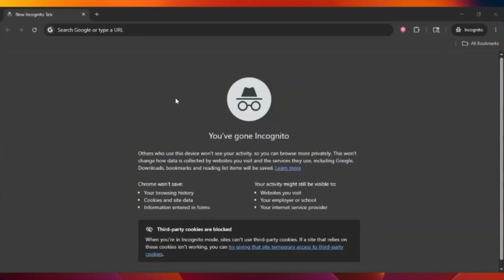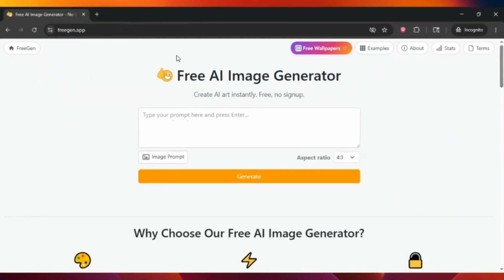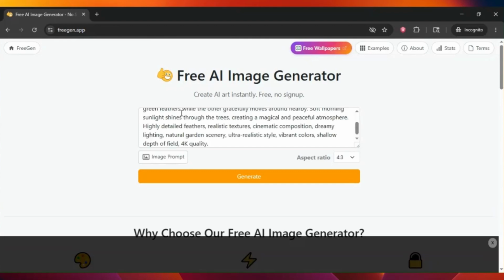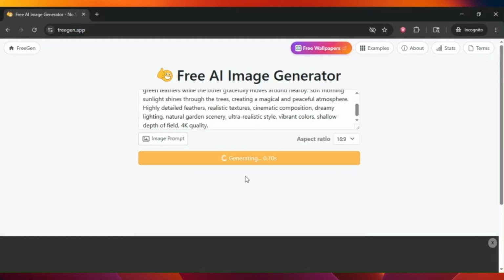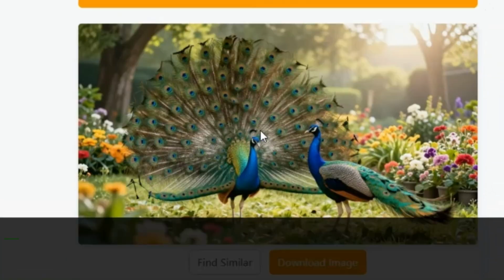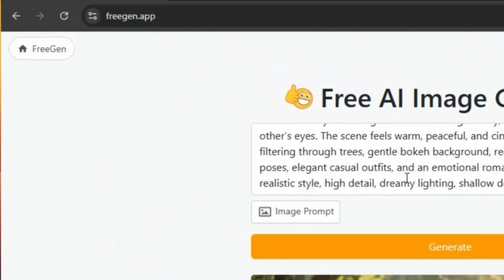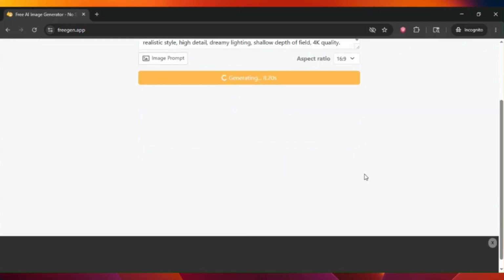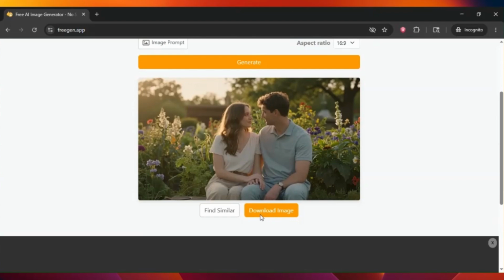How to Generate Unlimited FREE AI Images with Freegen AI (2026)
✅ In this video I'll show you exactly how to generate UNLIMITED FREE
AI Images using Freegen AI in 2026 — no credit card, no experience
and no expensive software needed!

Freegen AI is one of the best FREE AI image generators available
right now and in this video I'll walk you through everything
step by step from scratch!

⏱️ Timestamps:
0:00 - Introduction
0:30 - What is Freegen AI
1:00 - How to access Freegen AI for free
1:30 - How to generate your first AI image
2:30 - Best prompts for stunning results
3:30 - How to generate unlimited images
4:30 - Tips & tricks for better quality
5:00 - Final results & examples

✅ What you'll learn:
- What is Freegen AI and how it works
- How to generate unlimited AI images completely free
- Step by step guide for complete beginners
- Best prompts to create stunning AI images
- How to download and use your AI generated images
- Portrait, landscape, logo & abstract art generation
- Why Freegen AI is better than expensive paid tools

and tech guides — made for beginners!

💬 Have you tried Freegen AI yet? Drop a comment
below and tell me what images you created!